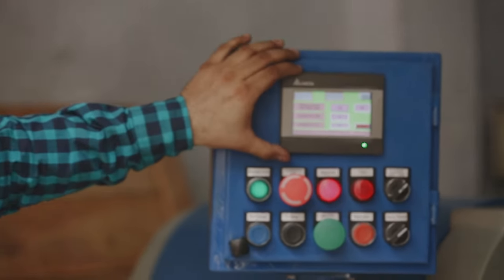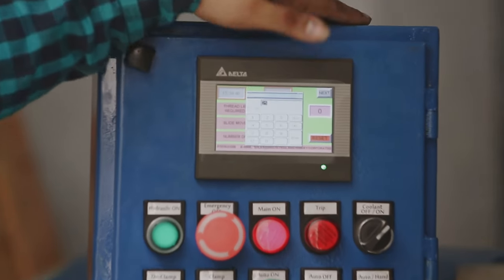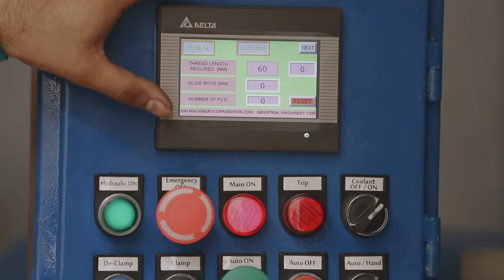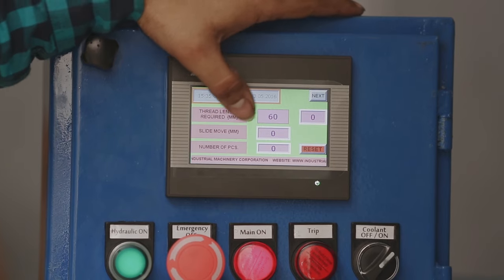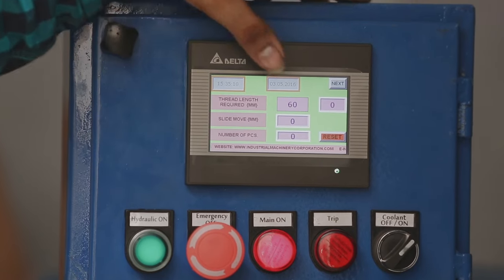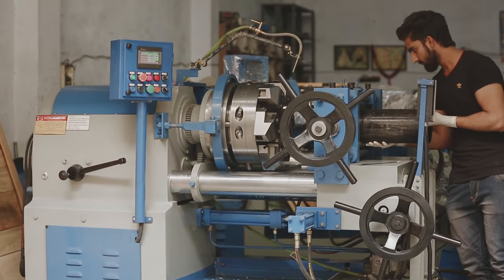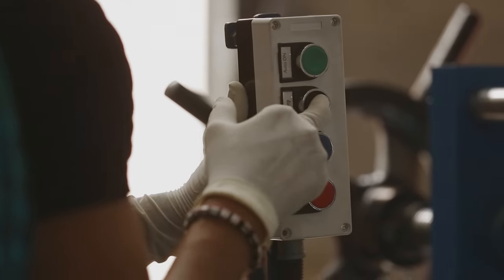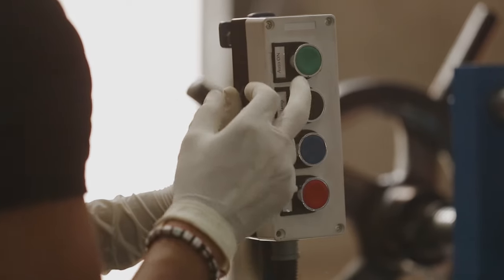Hydraulic Pipe Threading Machine | 2.1/2" to 6" Capacity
Check out our powerful hydraulic pipe threading machine, designed to handle pipe diameters ranging from 2.5 inches to 6 inches with ease. Perfect for industrial, plumbing, and construction applications, this machine offers:

High-performance hydraulic system for precise and efficient threading.
Adjustable die heads to accommodate various pipe sizes.
Automatic chucking for secure pipe holding during operation.
Built-in lubrication system to ensure smooth operation and extend tool life.
Foot pedal control for hands-free convenience.
Whether you’re working with steel, galvanized, or other tough materials, this machine ensures fast and reliable threading. Watch the video to see it in action!